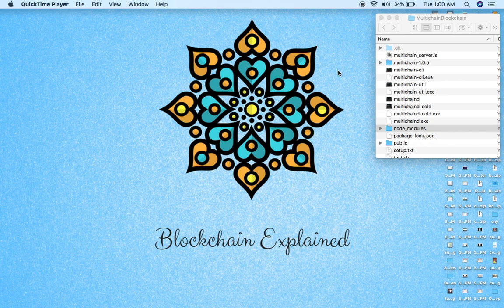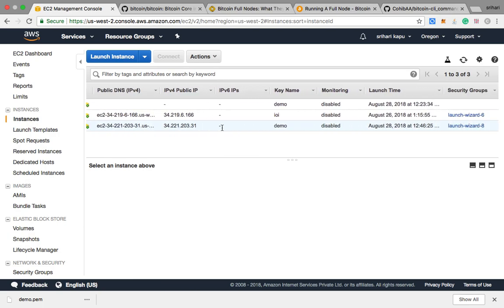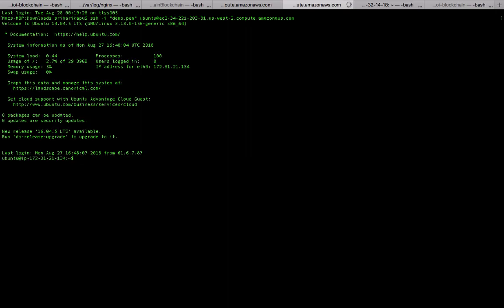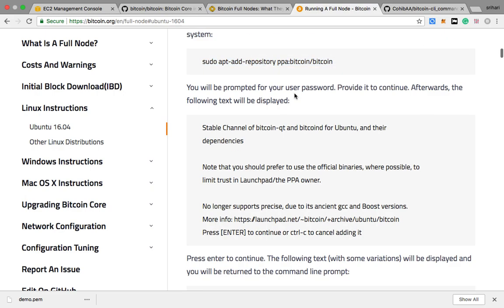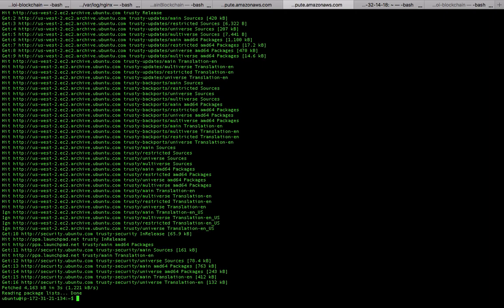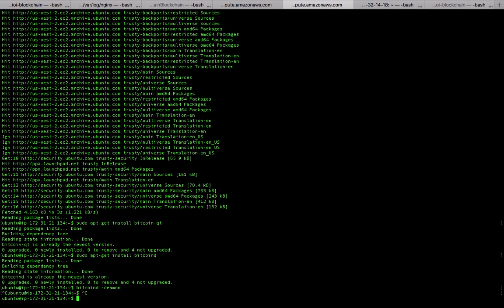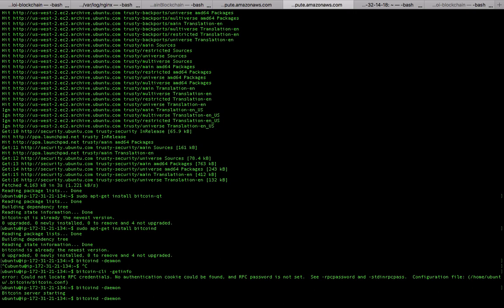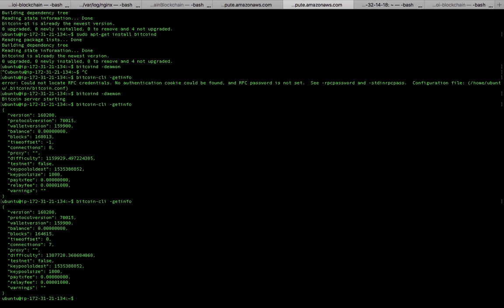AWS - Bitcoin Full Node Setup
How to set up a bitcoin full node on an AWS EC2 Instance!